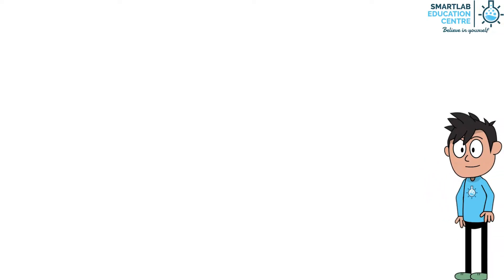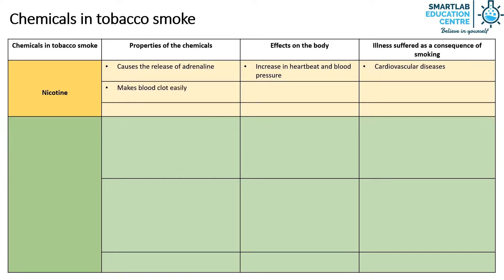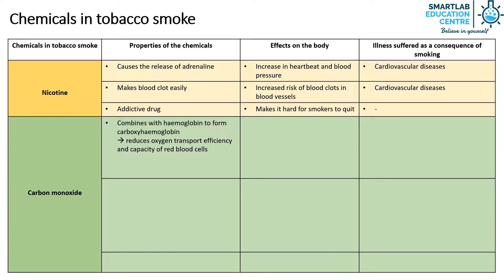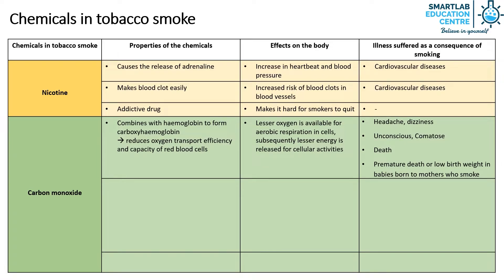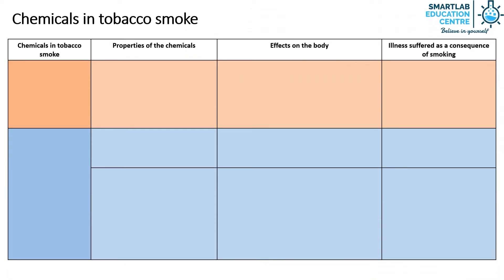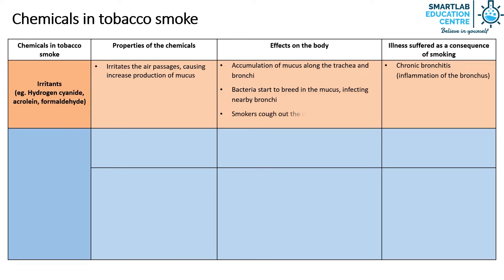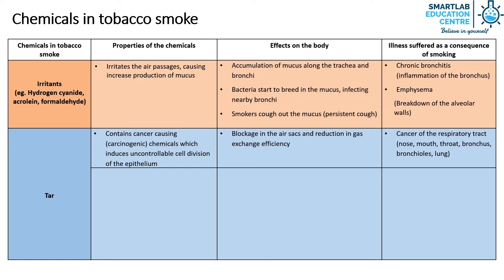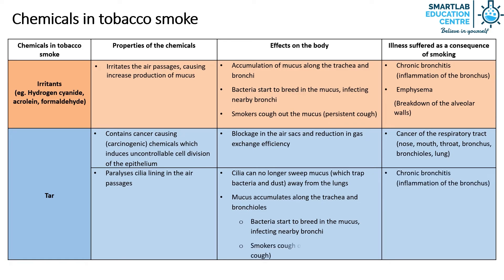Respiration: Chemicals in tobacco smoke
• 1st Class Honours in Engineering from Cambridge University, UK
  • 20 years of experience in the education sector and co-author of several science guide books